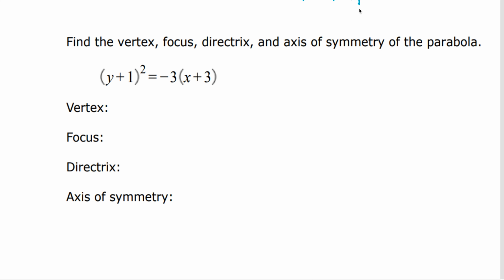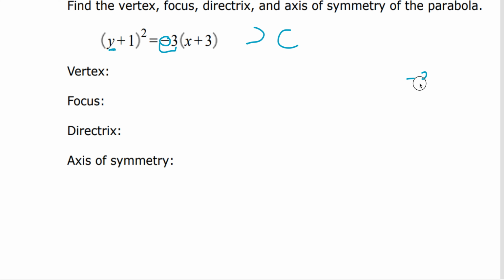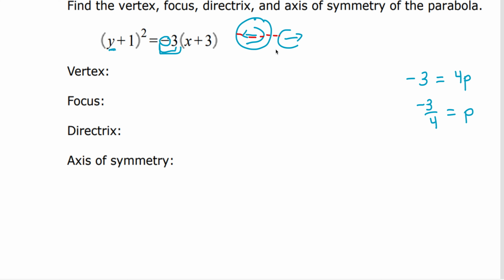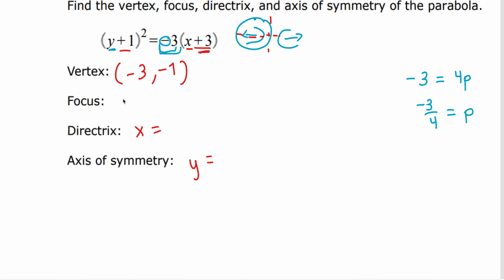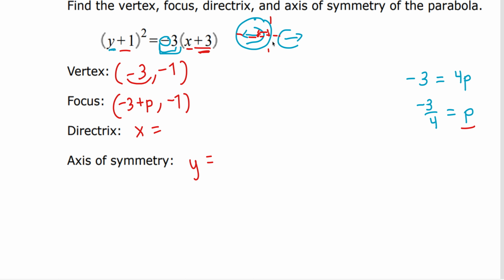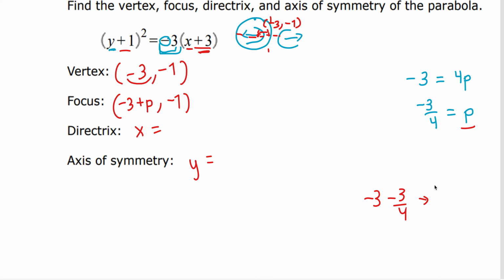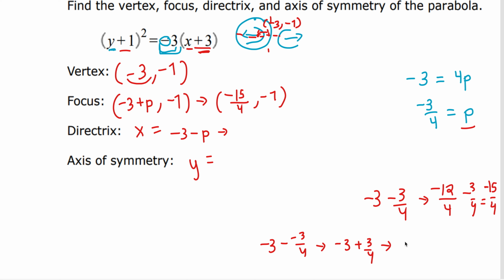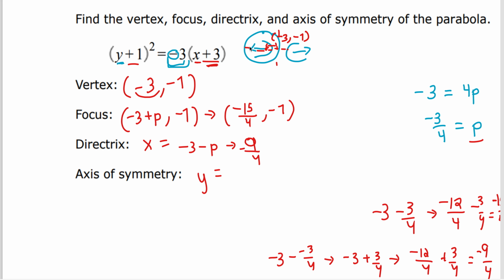Parabola Focus, Vertex, Directrix Problems Examples (5/5)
All problems were retrieved form ALEKS